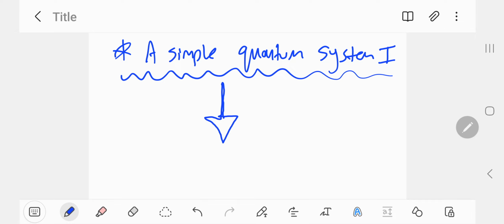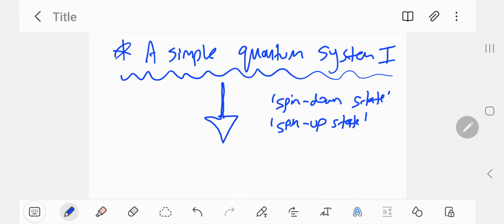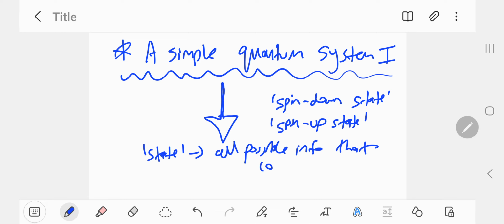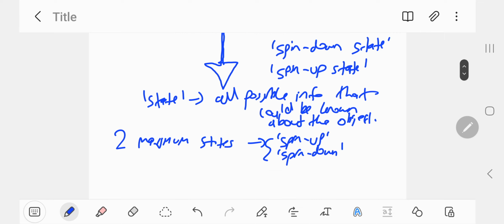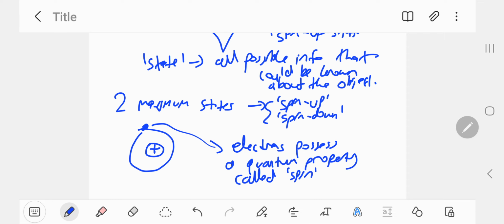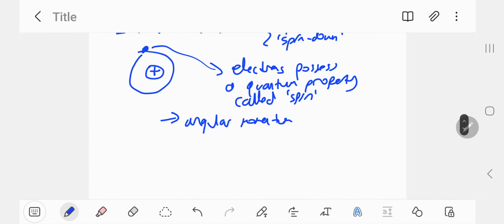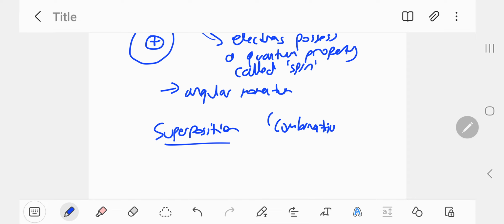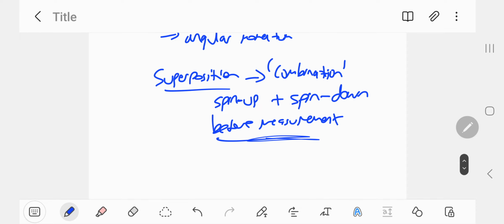Quantum Mechanics - A mini-lecture series (Lesson 42: A simple quantum system part 1)